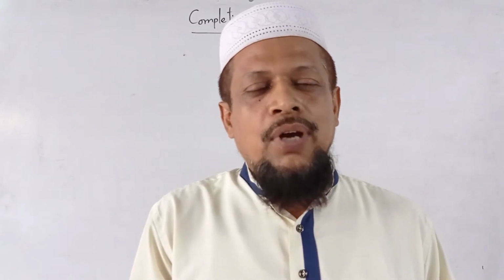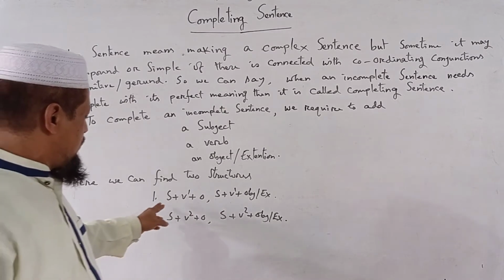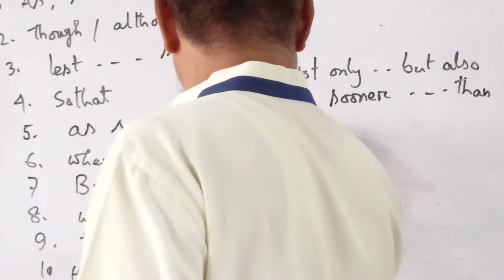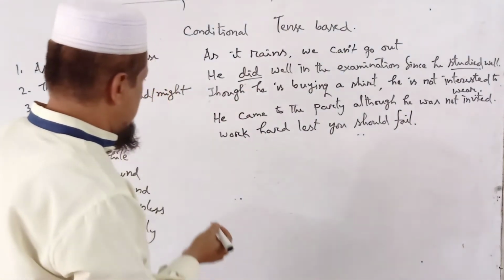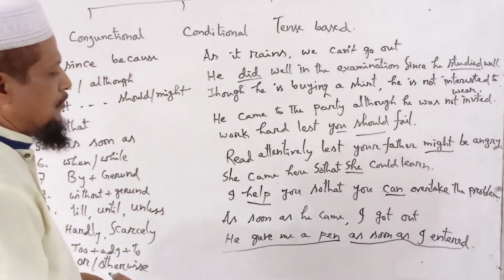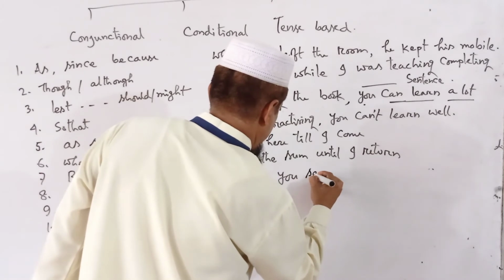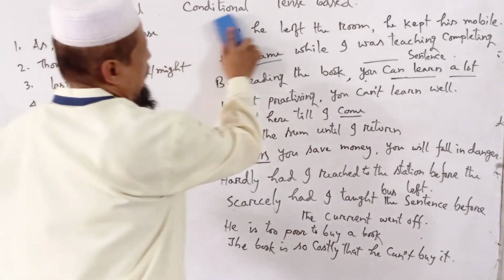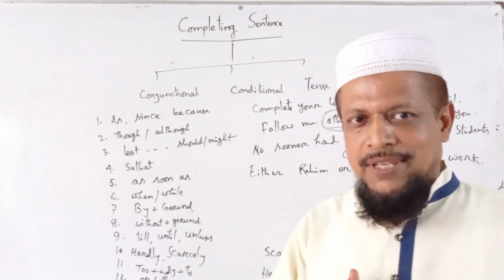SSC English. Completing sentence. Part 1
Md. Harunul Islam
Assistant teacher English
Lakshmipur Adarsha Samad Govt High School